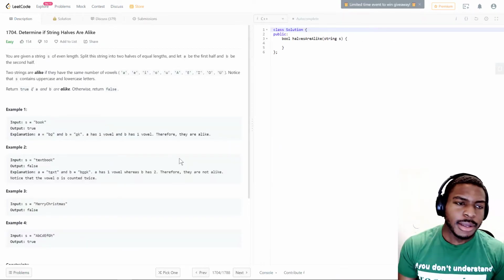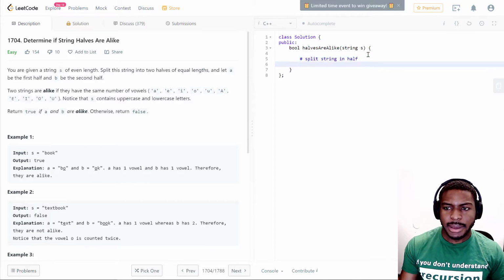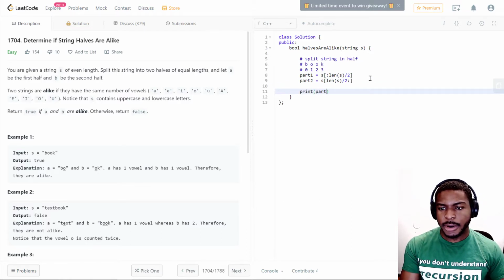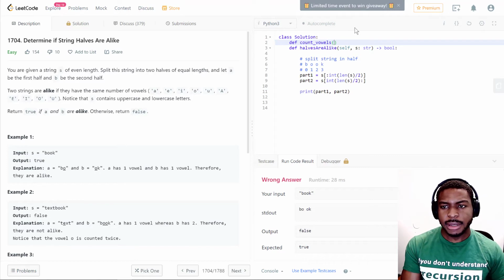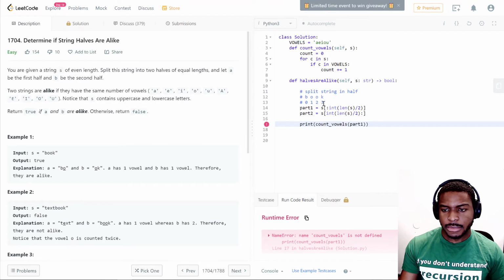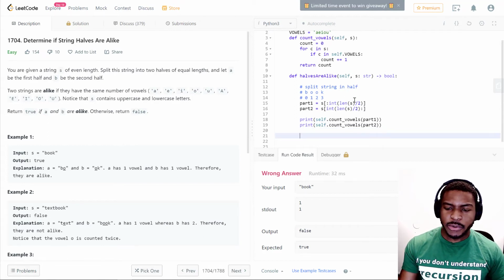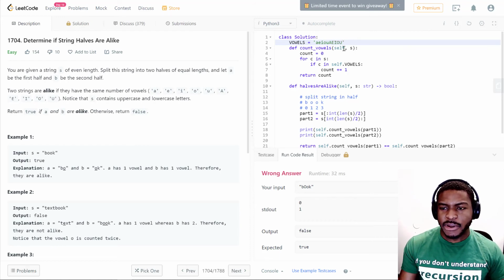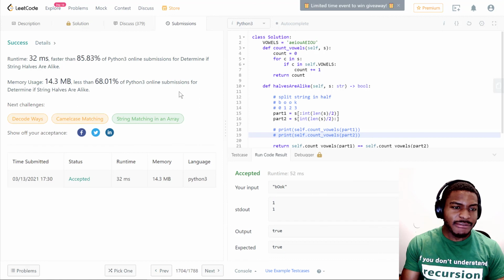Live Coding: LeetCode #1704: Determine if String Halves Are Alike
Let's solve LeetCode #1704​: Determine if String Halves Are Alike!

In these live coding tutorials, I code everything from scratch while recording the video so you can see my thought process, mistakes, and how much I rely on the internet!